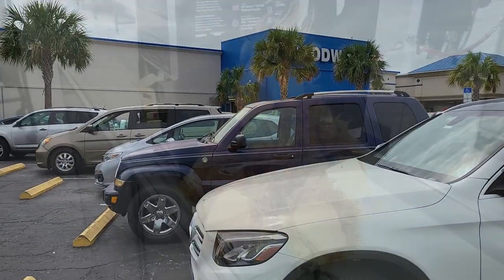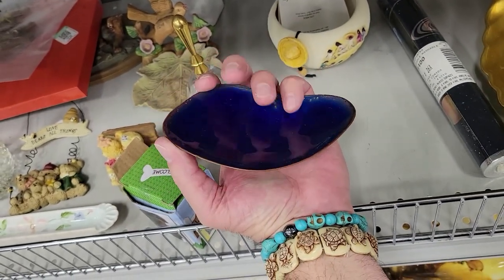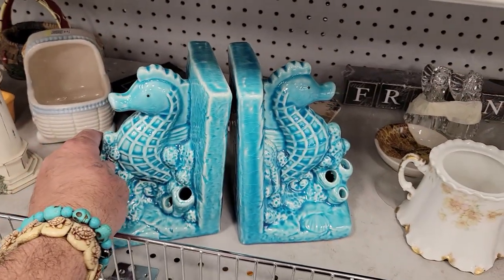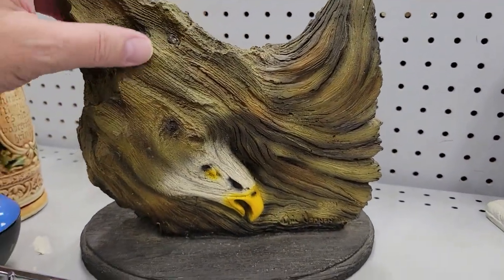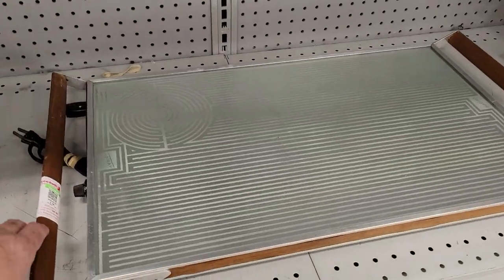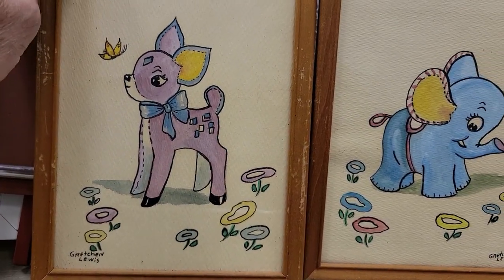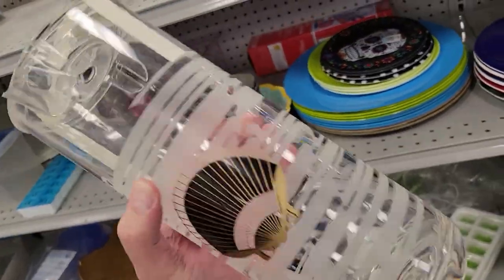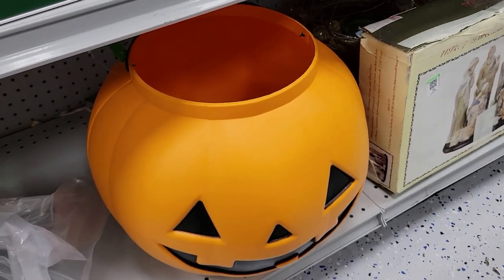Florida thrift store finds #178 Bradenton Cortez, 80s TV memories, ALF plush toy!!!!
ALF plush toy! and an "ORCHIDS OF HAWAIII" Tiki mug! WOW!!! it's been a while, lots of other fun stuff as well.